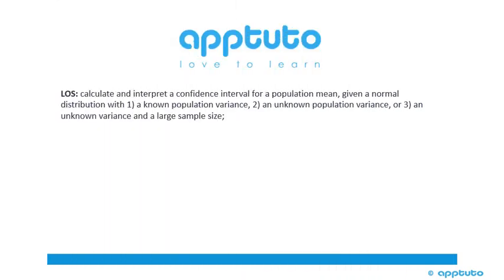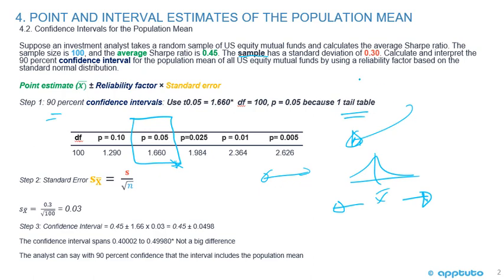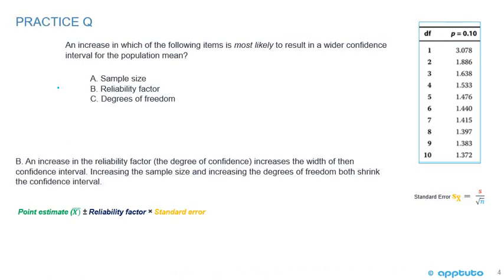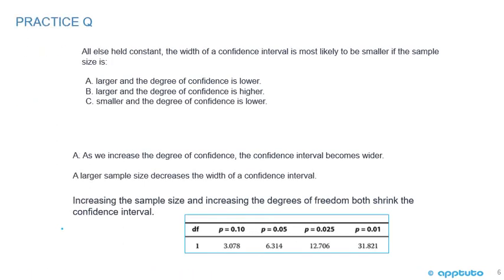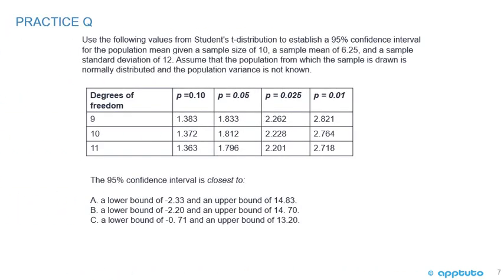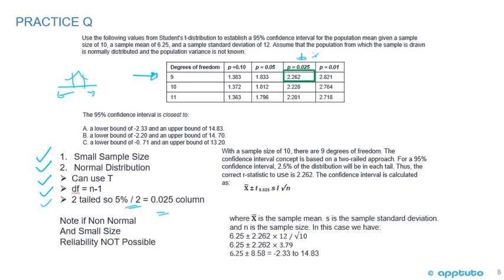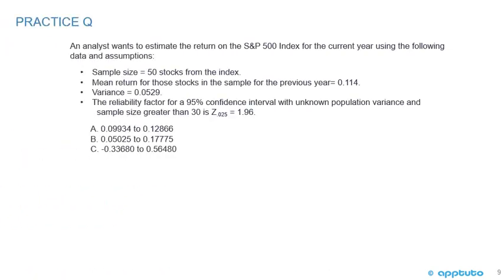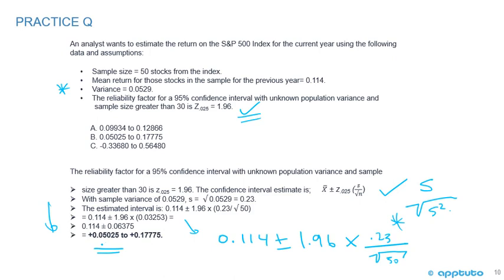calculate and interpret a confidence interval for a population mean...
calculate and interpret a confidence interval for a population mean, given a normal distribution with 1) a known population variance, 2) an unknown population variance, or 3) an unknown variance and a large sample size;